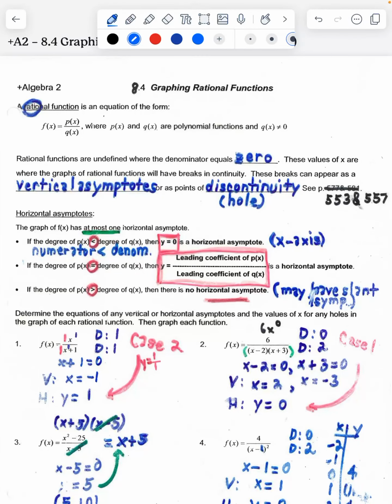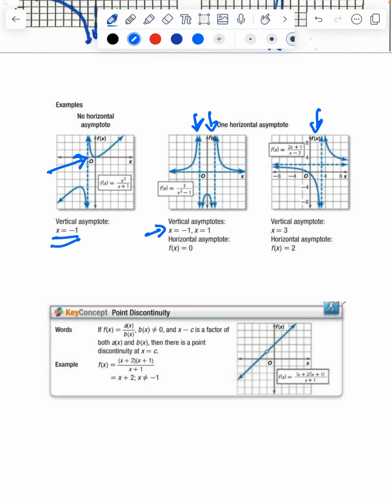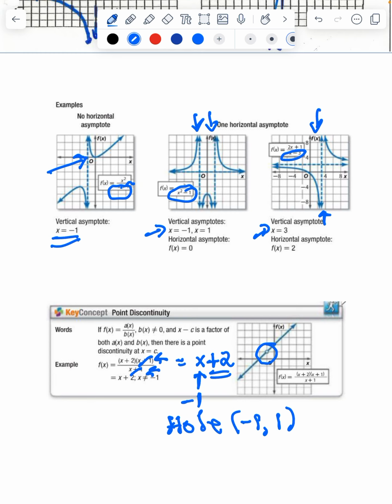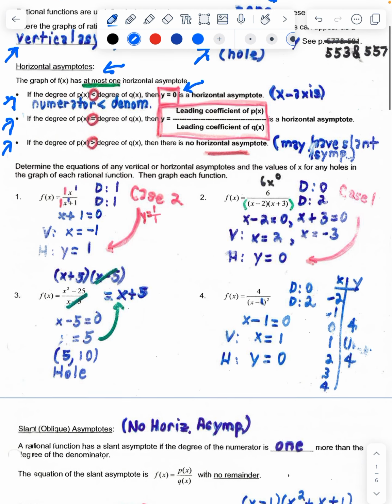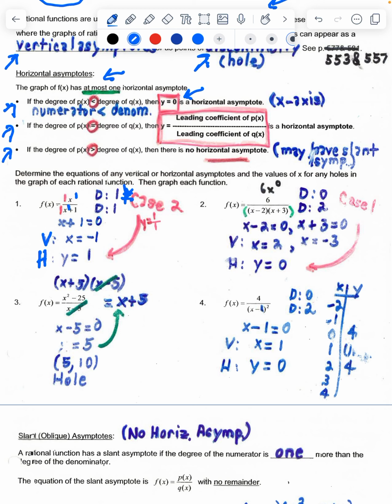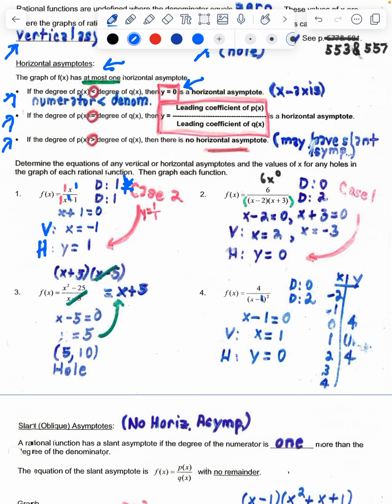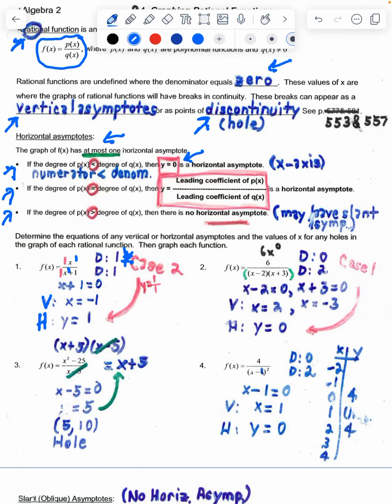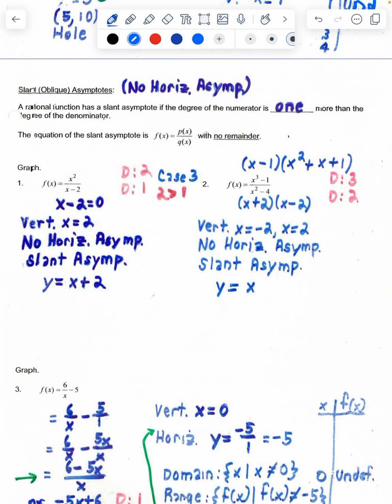+A2 - 8.4 Graphing Rational Functions